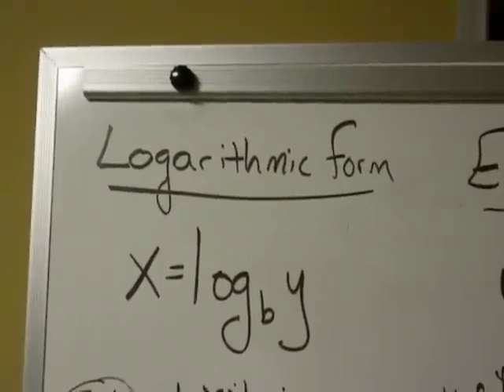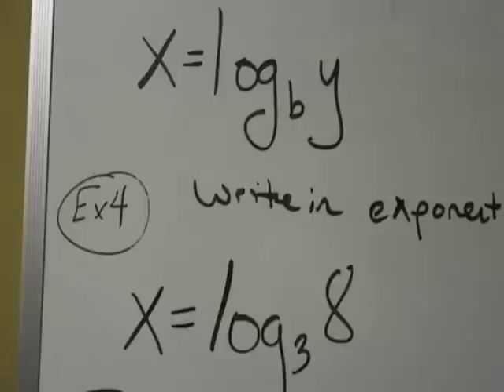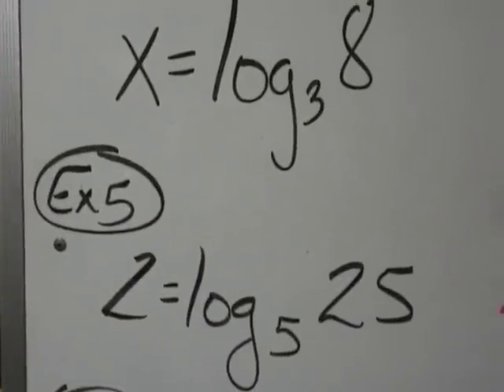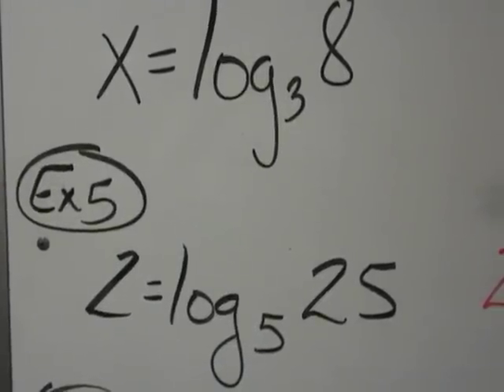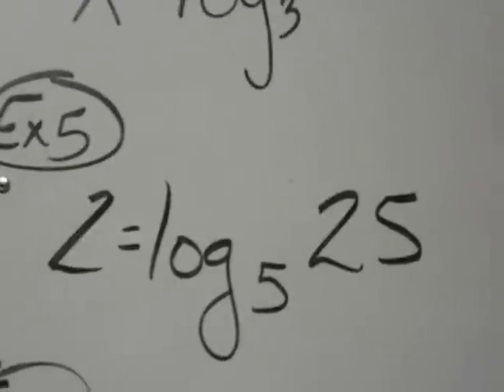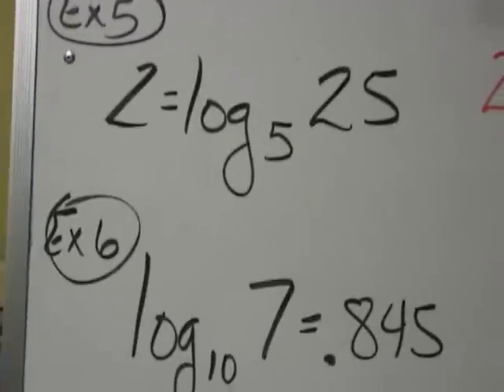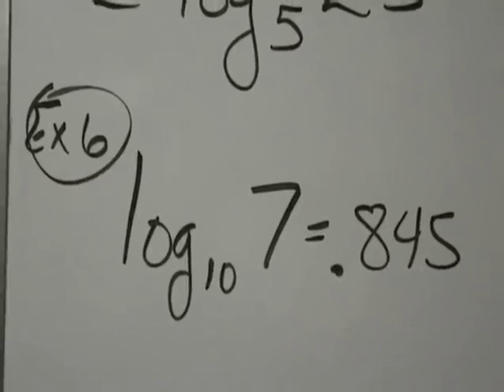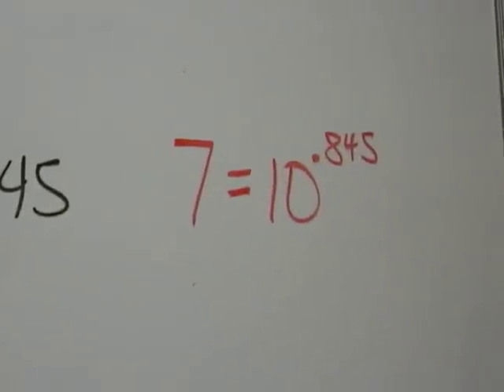Logarithmic Form to Exponential Form 004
Simple examples - how to change from logarithmic form to exponential form.  No solving!